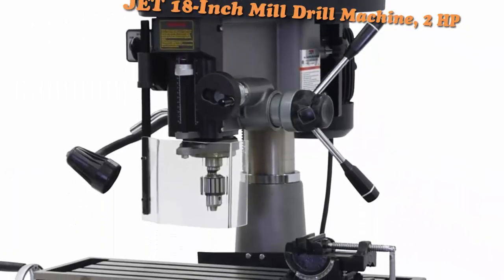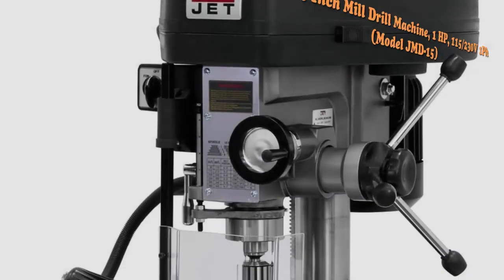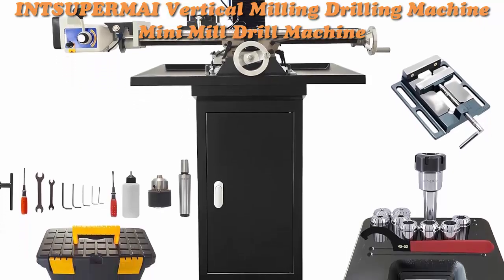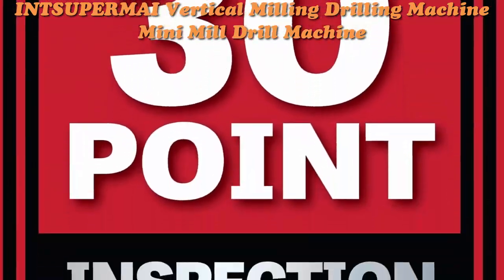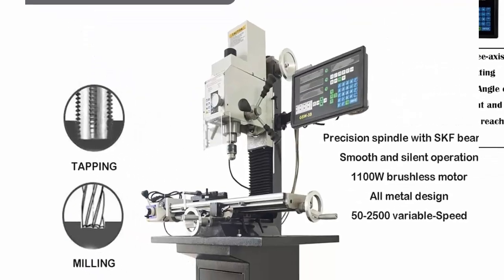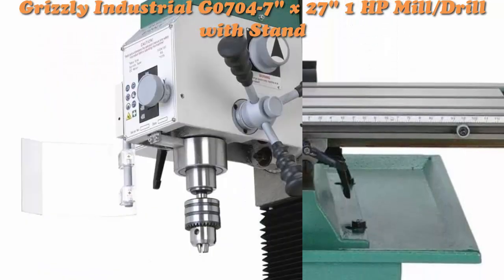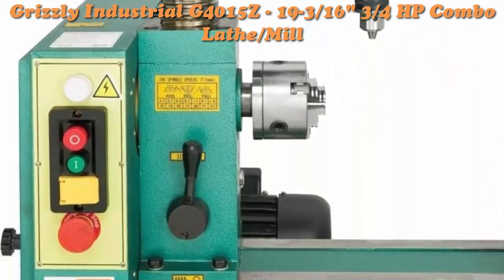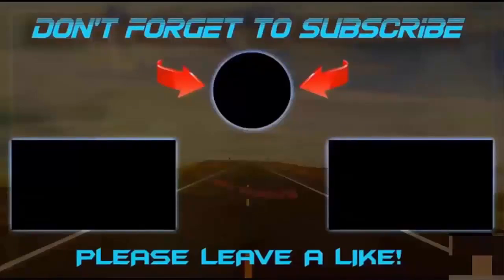5 Best Milling Machines That Deliver EXCELLENT Results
I Put links to each Best High Quality Milling Machine at Amazon page in the Description,
Top 1.JET 18-Inch Mill Drill Machine, 2 HP, 115/230V 1Ph (Model JMD-18)

Top 2.JET 15-Inch Mill Drill Machine, 1 HP, 115/230V 1Ph (Model JMD-15)

Top 3.INTSUPERMAI Vertical Milling Drilling Machine Mini Mill Drill Machine

Top 4.Grizzly Industrial G0704-7" x 27" 1 HP Mill/Drill with Stand

Top 5.Grizzly Industrial G4015Z - 19-3/16" 3/4 HP Combo Lathe/Mill